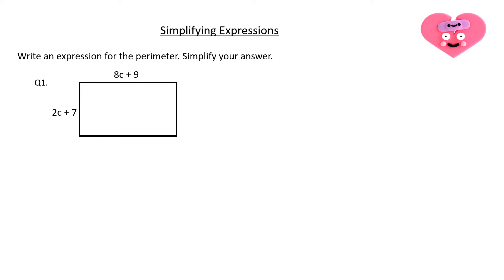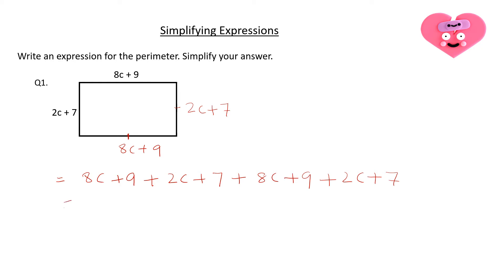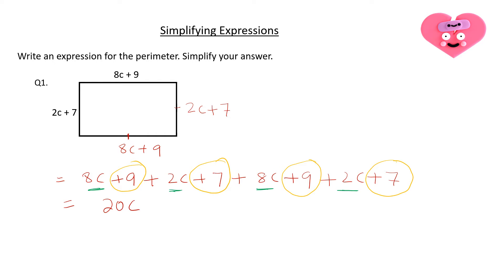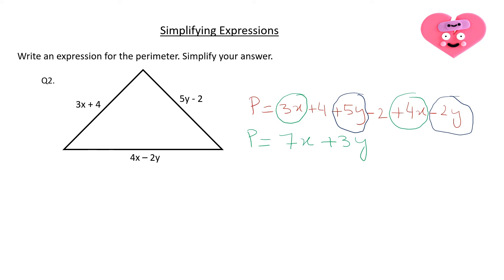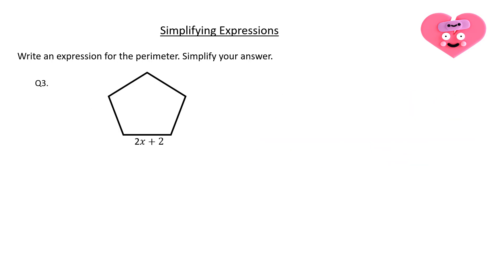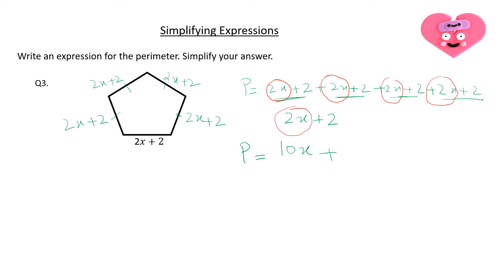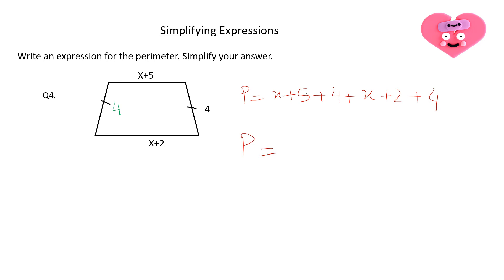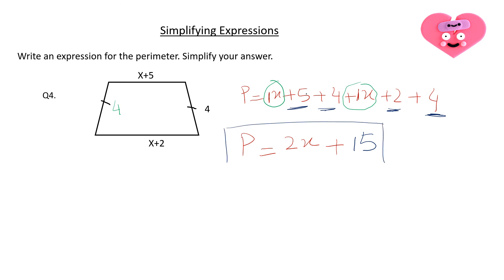Simplifying algebraic expression: Writing the perimeter expression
This video is about writing the perimeter of simple geometric shapes, triangles, rectangles, pentagon, trapezium. I hope you like this video.